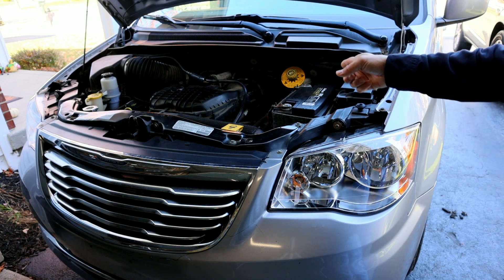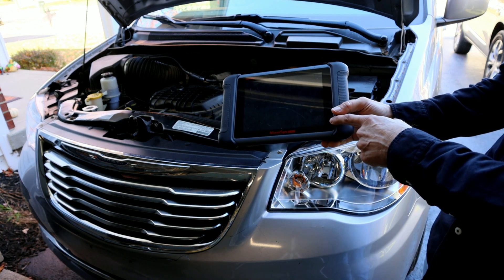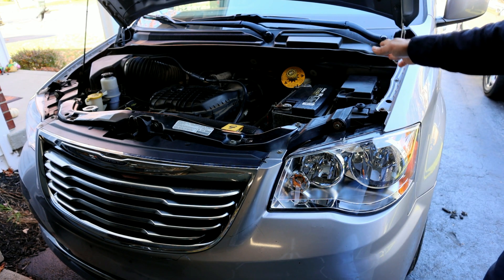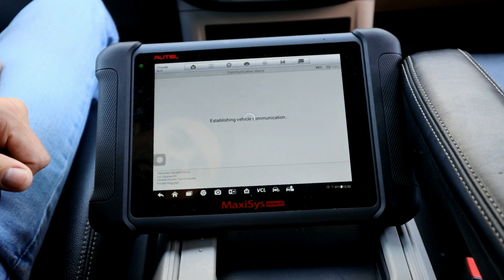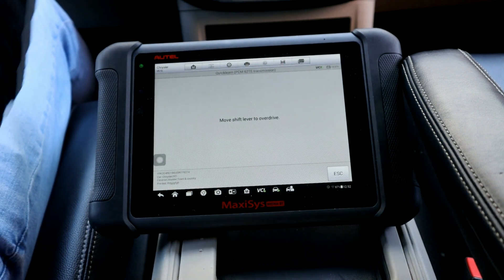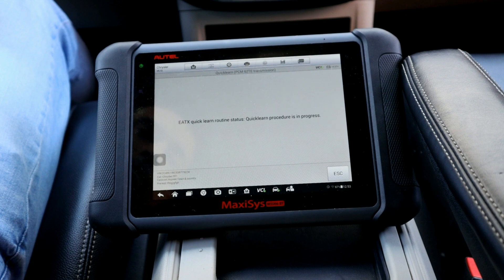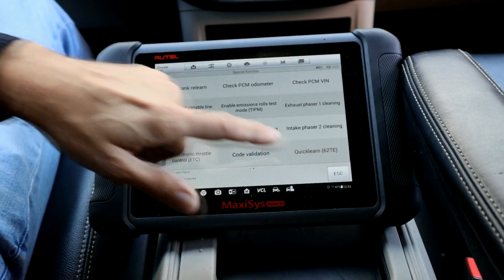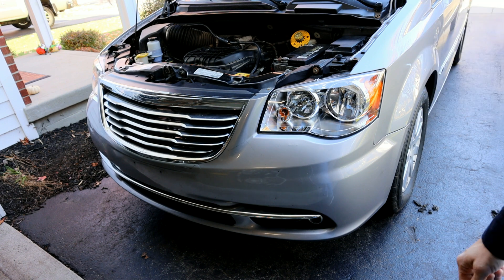How to Perform Transmission Quicklearn on Chrysler, Dodge, Jeep, Ram [May Fix Hard Shifts!]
In this video we show how to fix hard and delayed transmission shifts on Chrysler, Dodge, Jeep and Ram vehicles by doing a transmission quicklearn. This process is recommended by Chrysler anytime major transmission components are replaced and on occasion when the battery is disconnected in order to improve transmission shifts. If you're experiencing harsh or delayed transmission shifts, you may want to first try this simple reset before you replace transmission components.

Autel MaxiPRO MP900, Newer of MS906BT MP808BT PRO MK900 MX900 MK808S, ECU Coding & Bidirectional as MS906 PRO MP900-BT, 3000+ Active Test, 40+ Service (Newer version of the 906BT I used in video)

Autel Scanner MaxiCheck MX808S / MK808Z, Bidirectional 11OS as MX900 MK900 MK900BT, 3000+ Active Test, 28+ Service, OE All System OBDII Diagnostic Tool (Maybe the cheapest scanner that is capable of doing transmission quicklean):

Chapters:
00:00 - Intro
00:50 - Perform Transmission Quicklearn
02:08 - Wrap Up